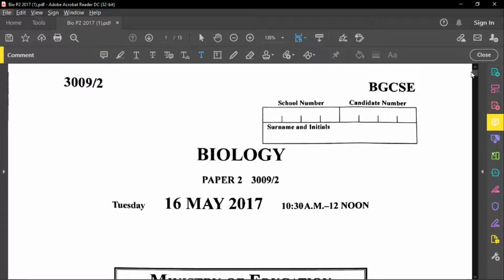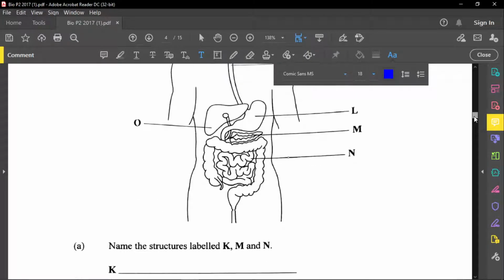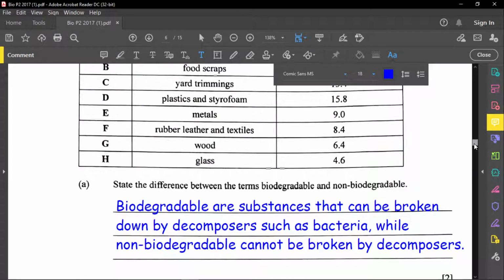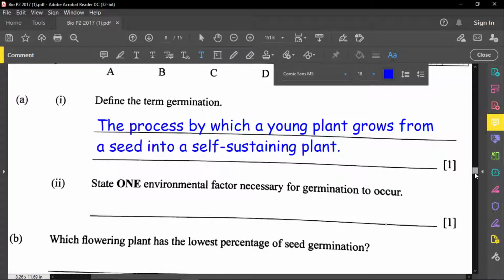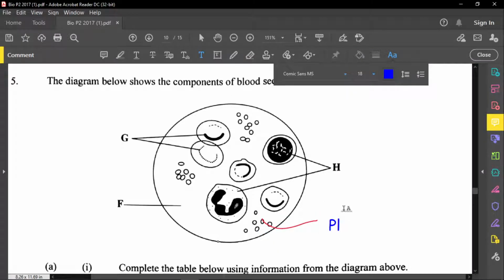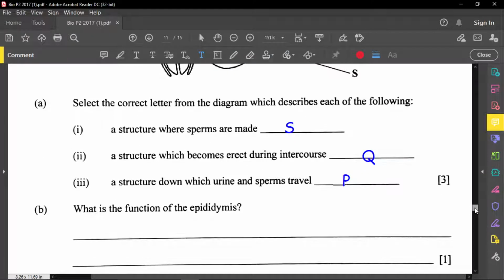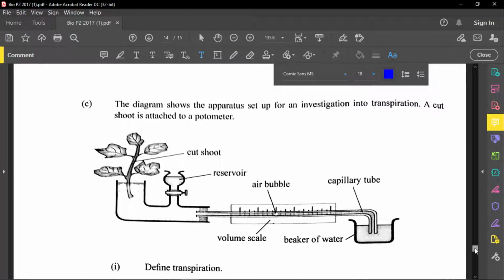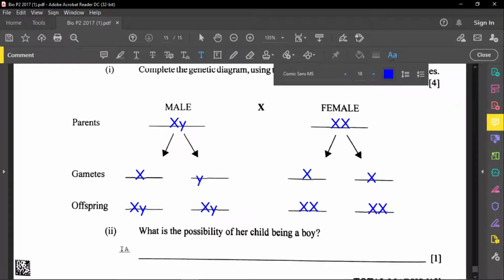2017 Biology Paper 2 (BGCSE REVIEW)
THIS IS A REVIEW OF THE 2017 BGCSE BIOLOGY PAST PAPER (PAPER 2). I HOPE YOU USE THIS TO IMPROVE YOUR PERFORMANCE IN SCHOOOL AND ALSO ON THE NATIONAL EXAMIANTIONS.